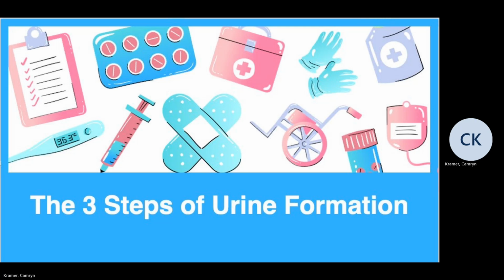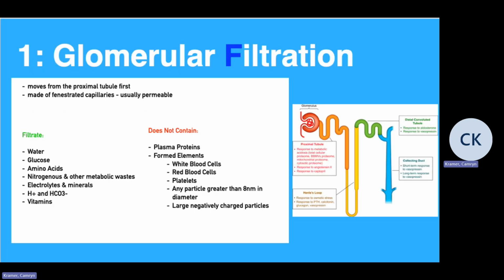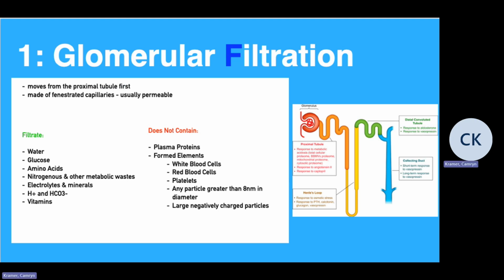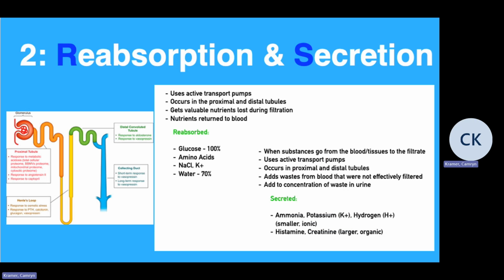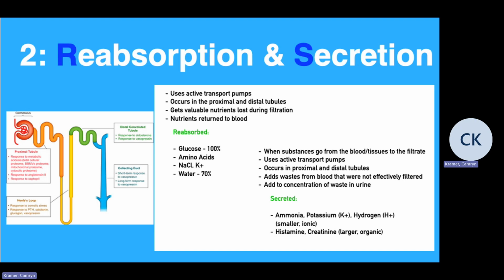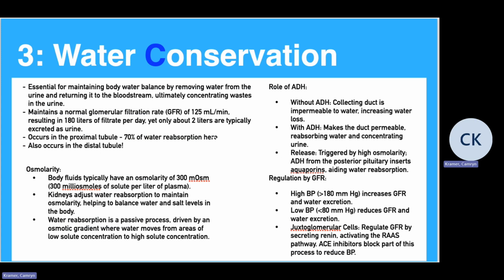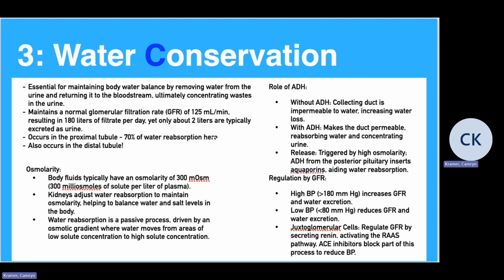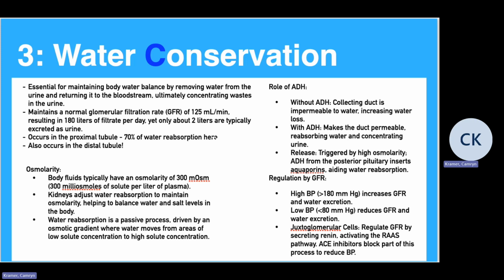Extra Credit Final Video